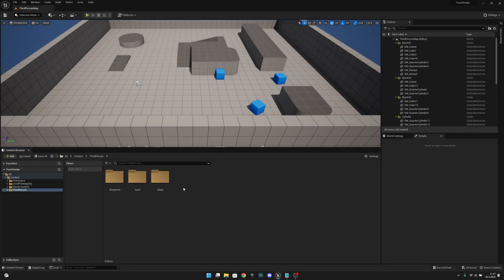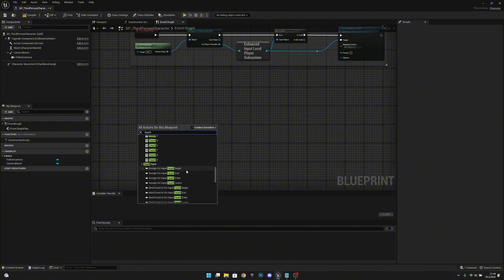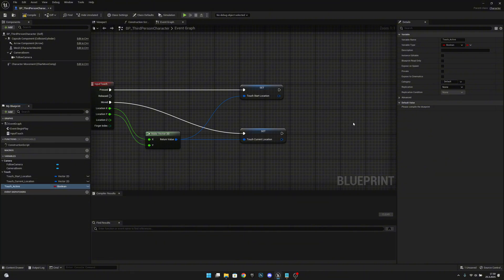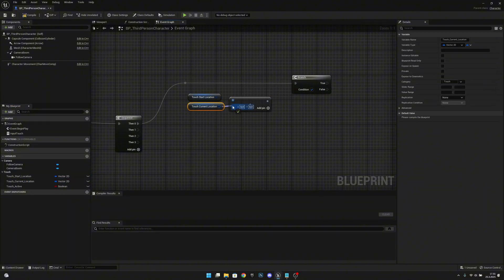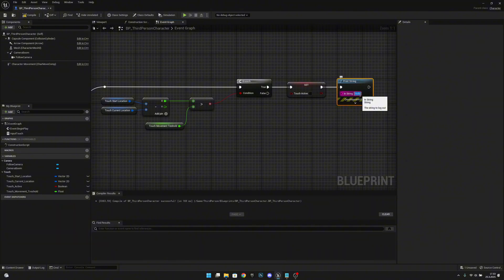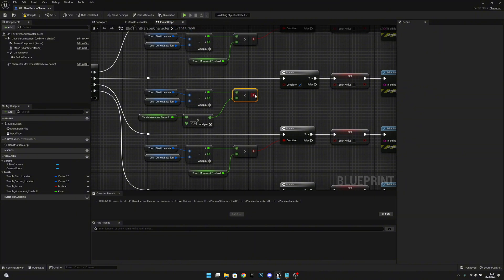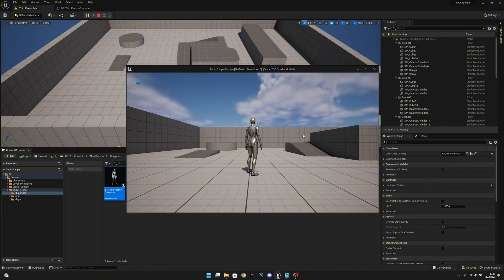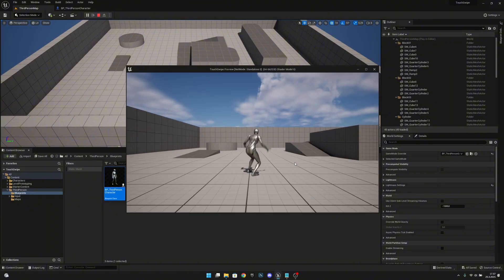MOBILE Swipe Controls Tutorial in Unreal Engine 5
In this video i will show you how to create super easy mobile touch swipe control system like in subway surfers! Hope You Enjoy!